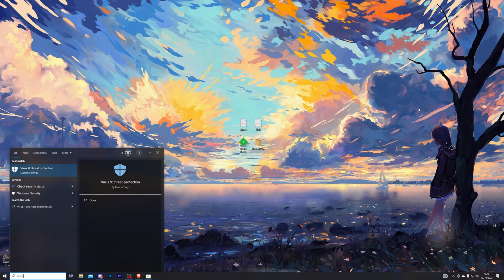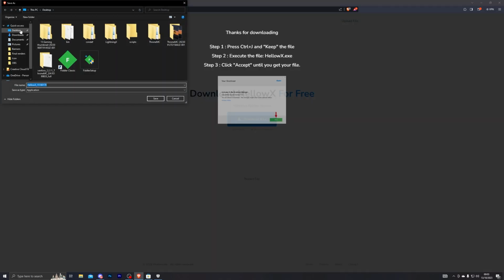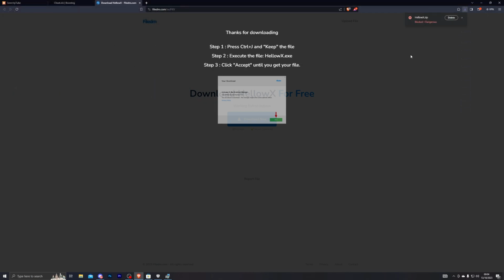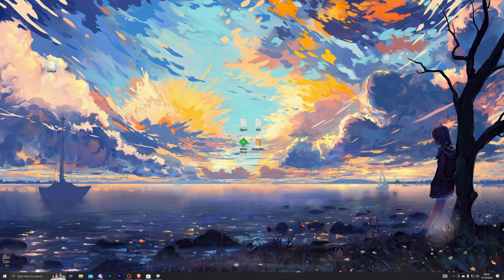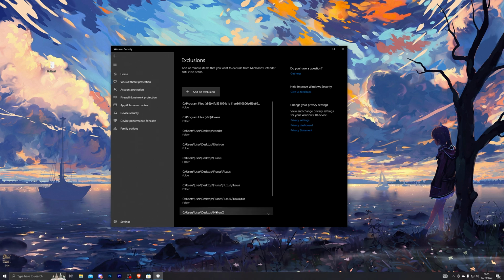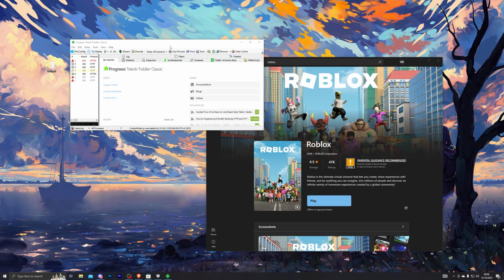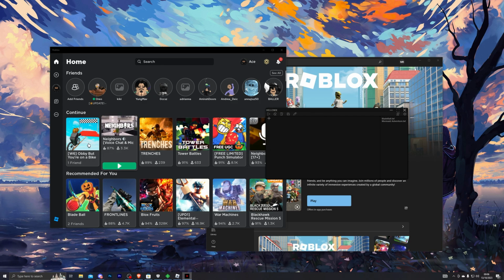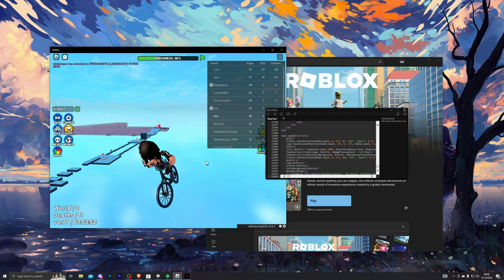[NEW] WORKING Roblox Executor After Byfron Force Update!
If you're experiencing any issues, make sure you have this installed on your computer

Timestamps:

0:00 - Introduction
0:15 - Disable antivirus
0:31 - How to download the executor
1:48 - Add exclusion
2:17 - Showcase
3:25 - Outro